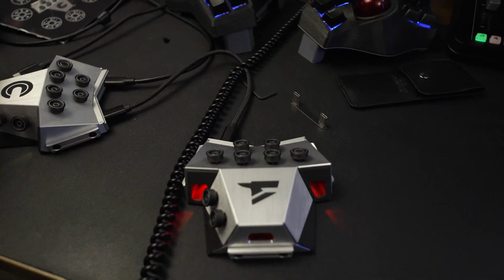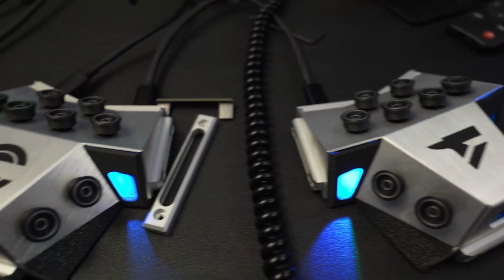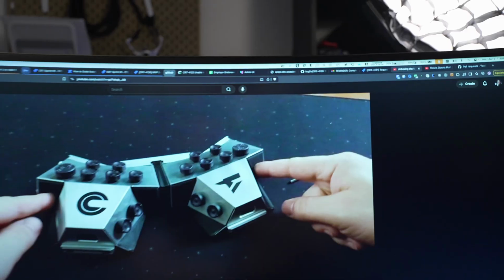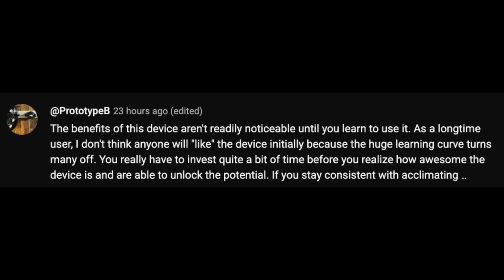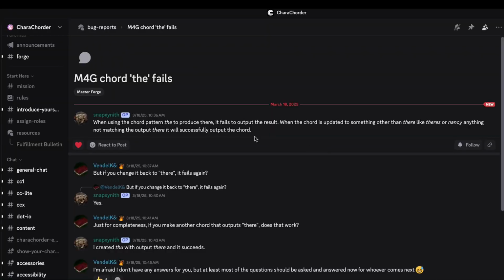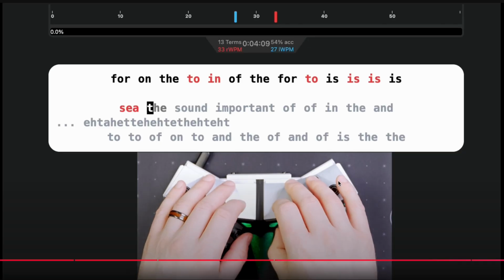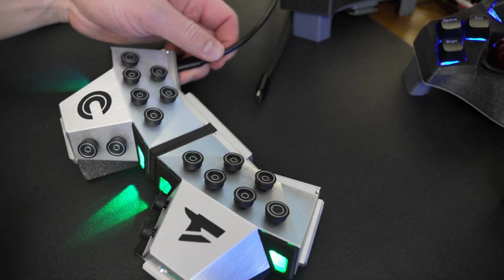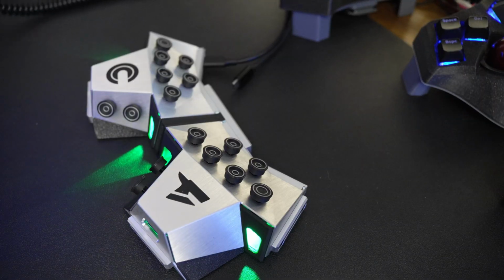The Master Forge Keyboard Situation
Follow up to my "first impressions" video of trying the Master Forge for the first time.

Chapters:
0:00 - Intro
0:51 - That could have gone better
3:35 - It's supposed to be hard
7:15 - Not quite ready for primetime
9:32 - Startup time
11:24 - Concluding thoughts